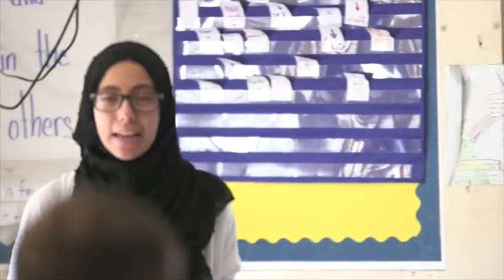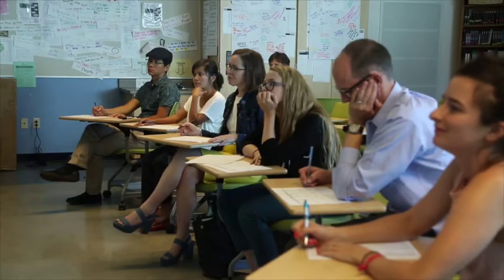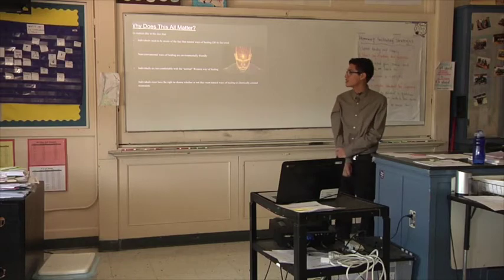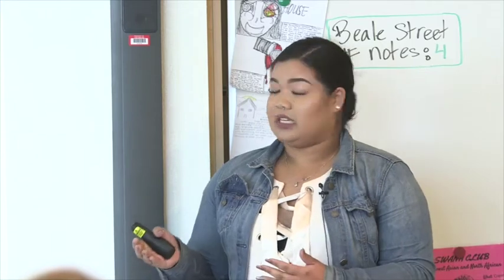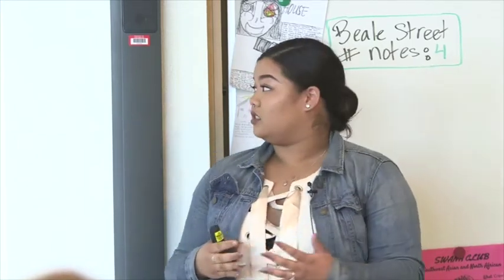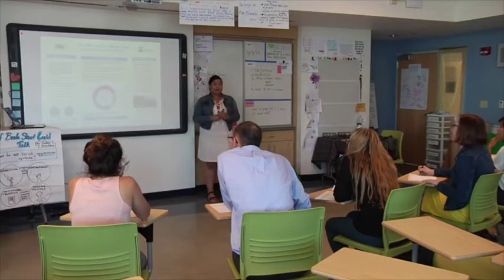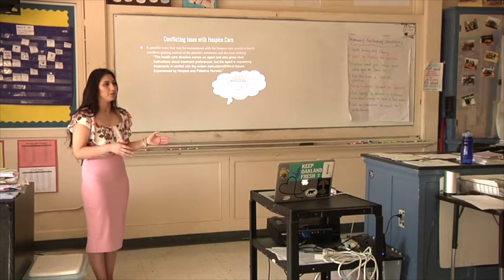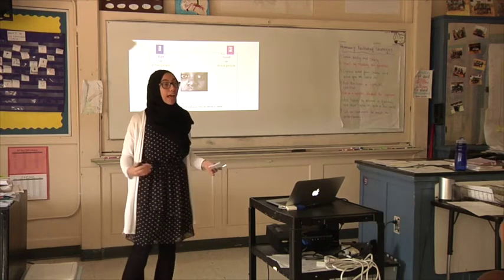The Power of Performance Assessments: Oakland Unified’s Graduate Capstone Project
In the Oakland Unified School District (OUSD), a yearlong Graduate Capstone Project provides an opportunity for students to research, analyze, and become experts in a topic of their own choosing. A new video, produced by the Learning Policy Institute and OUSD, shows how this complex project, which is used as a districtwide performance assessment, is building students’ ownership of their own learning and helping them develop and use critical thinking and communication skills.